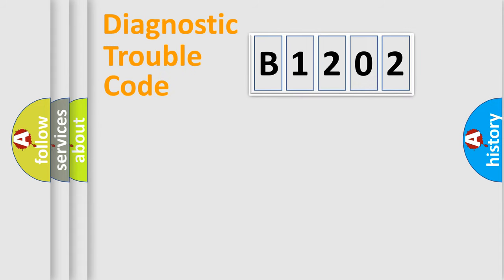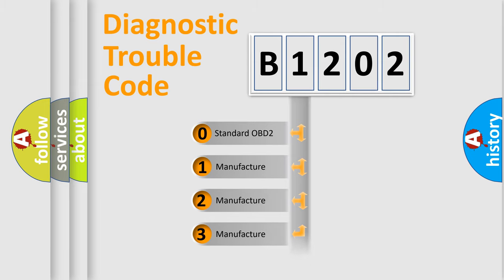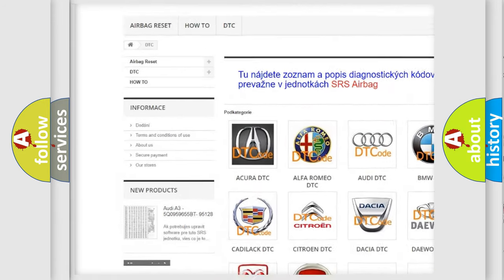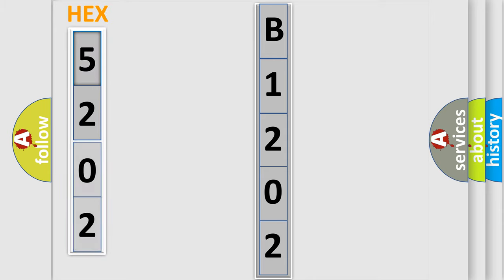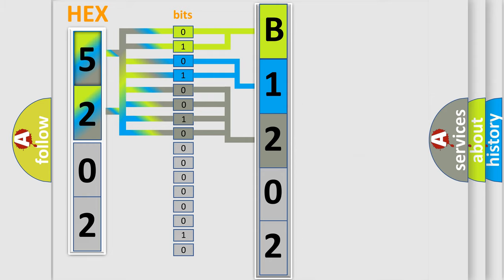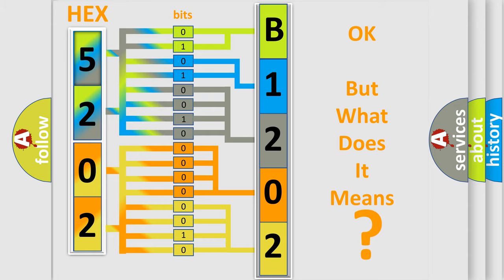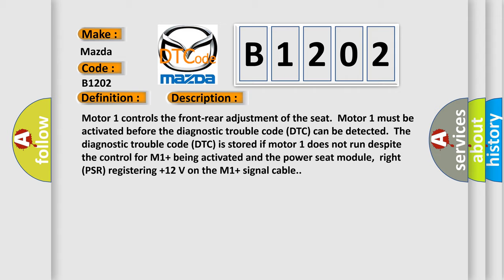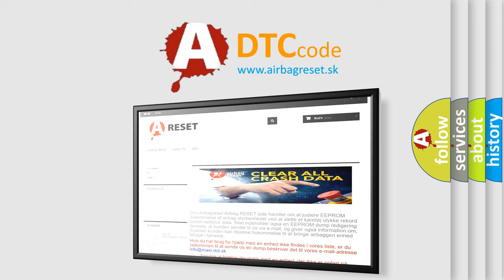DTC Mazda B1202 Short Explanation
Contents:
0:21 Basic DTC analysis according to OBD2 protocol standard.
1:48 Insight into programming
2:58 A diagnostically understandable description of the Diagnostic Trouble Code
3:05 Basic error definition

Make:
Mazda
Code:
B1202
Definition:
Front-Rear Adjustment, Motor 1 (M1+). Signal Missing
Description:
Motor 1 controls the front-rear adjustment of the seat.Motor 1 must be activated before the diagnostic trouble code (DTC) can be detected.The diagnostic trouble code (DTC) is stored if motor 1 does not run despite the control for M1+ being activated and the power seat module,right (PSR) registering +12 V on the M1+ signal cable.
Cause:
Open-circuit in signal cable M1+.Blown fuse.